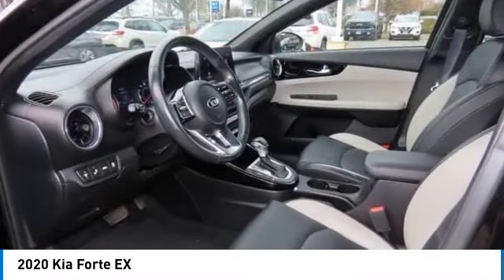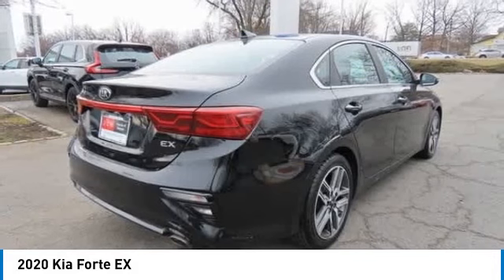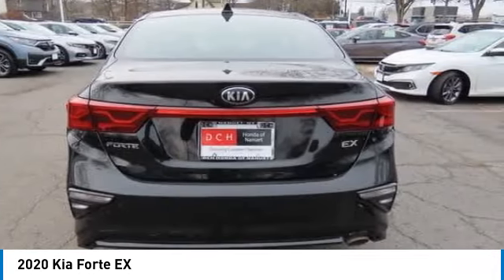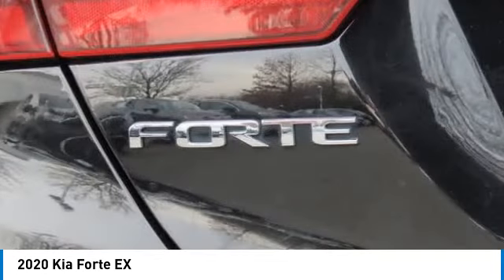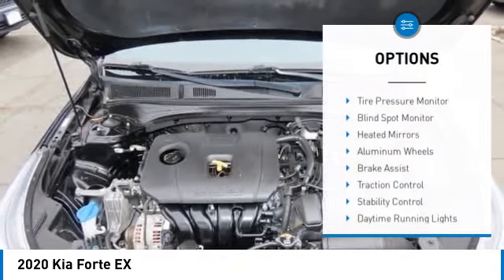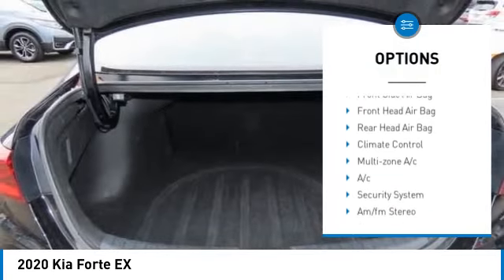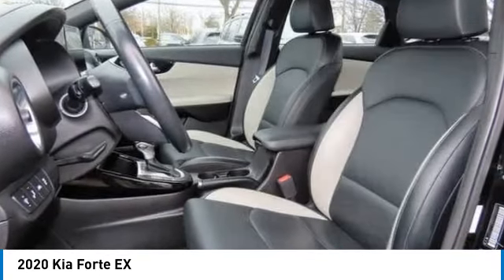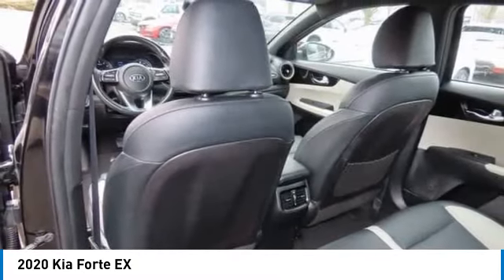2020 Kia Forte Nanuet NY L14193P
2020 Kia Forte EX

Aurora Black Pearl 2020 Kia Forte EX FWD IVT 2.0L 4-Cylinder MPIbrbrRecent Arrival! 29/40 City/Highway MPGbrbrAwards:br * JD Power Initial Quality Study (IQS) Some of our Pre-Owned vehicles may be subject to unrepaired safety recalls. Check for a vehicle s unrepaired recalls by VIN